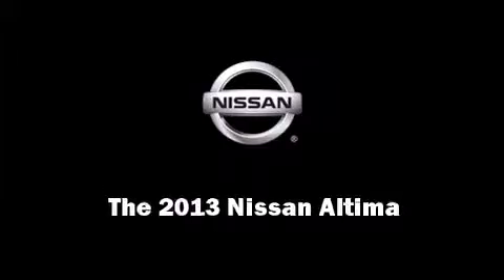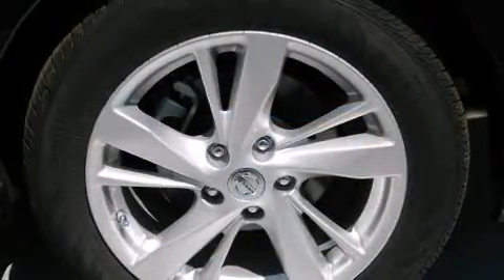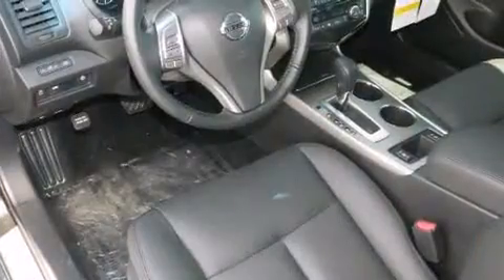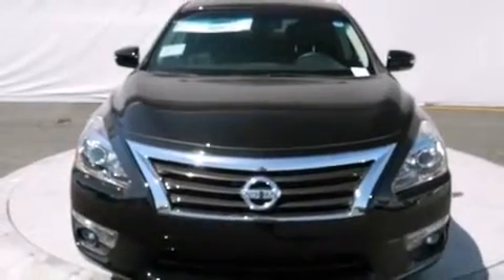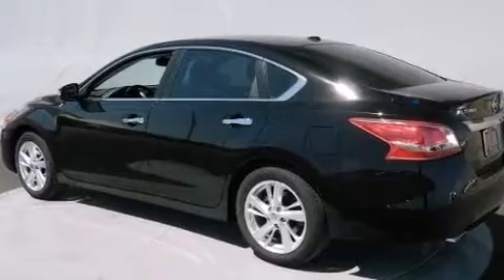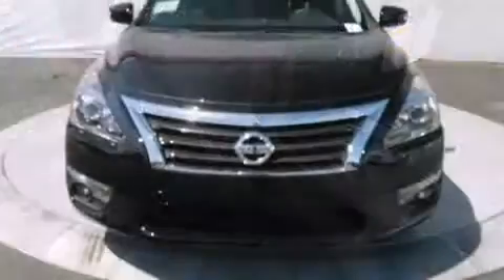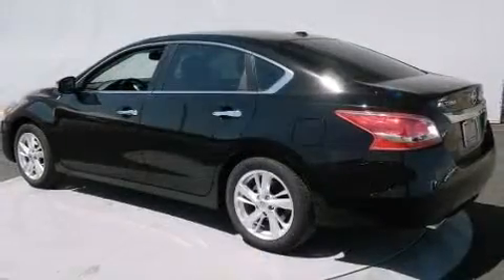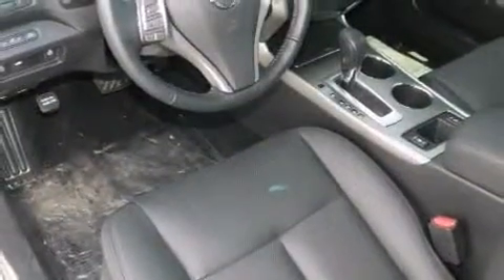2013 Nissan Altima 2.5 SL in Phoenix, AZ 85023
Midway Nissan
2209 W. Bell Rd.

Discerning drivers will appreciate the 2013 Nissan Altima. This 4 door sedan will allow you to take command of the road with confidence! Under the hood you'll find a 4 cylinder engine with more than 170 horsepower, providing a smooth and predictable driving experience. All of the premium features expected of a Nissan are offered, including: front and rear reading lights, a tachometer, a built-in garage door transmitter, an automatic dimming rear-view mirror, power moon roof, power door mirrors and heated door mirrors, and air conditioning. Premium sound drives 9 speakers, providing you and your passengers a sensational audio experience. Nissan ensures the safety and security of its passengers with equipment such as: dual front impact airbags with occupant sensing airbag, head curtain airbags, traction control, brake assist, anti-whiplash front head restraints, a security system, and 4 wheel disc brakes with ABS. This car was designed with safety in mind, allowing you to drive with even greater assurance. Our sales reps are knowledgeable and professional. We'd be happy to answer any questions that you may have. We are here to help you.